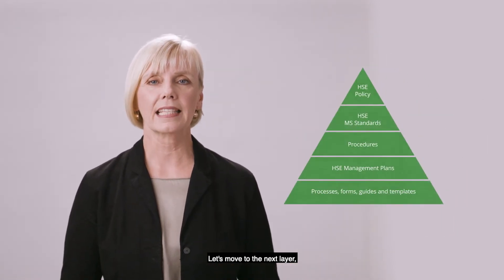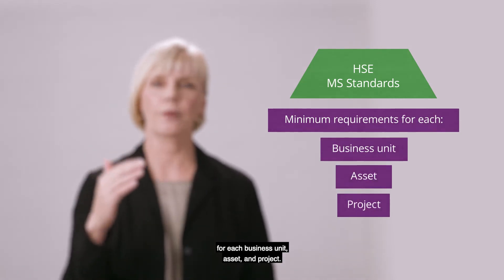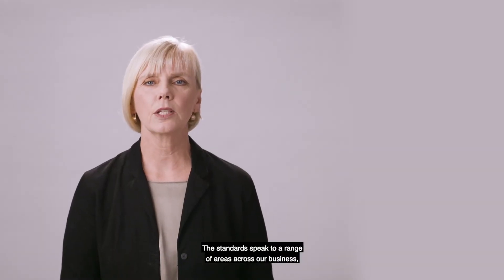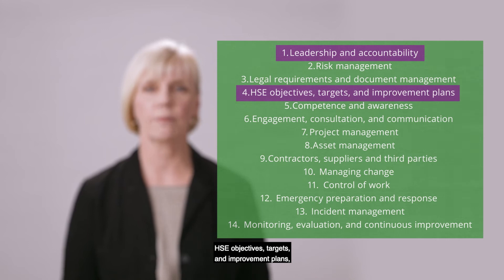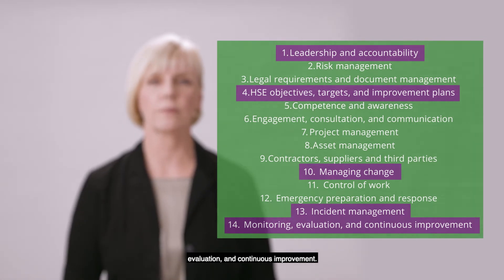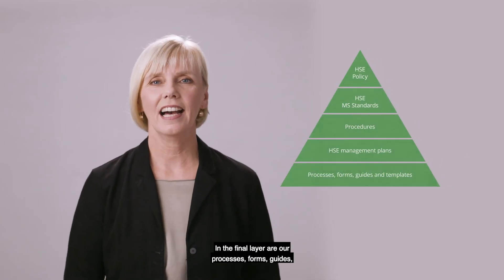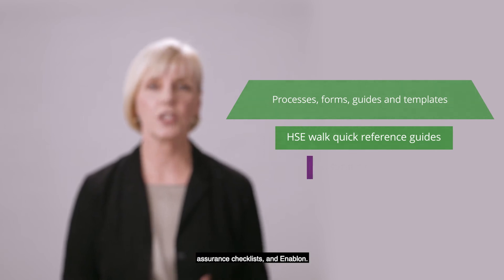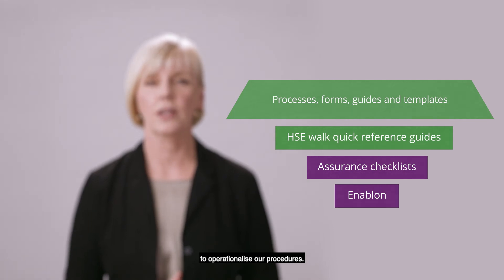Transurban Corporate Content